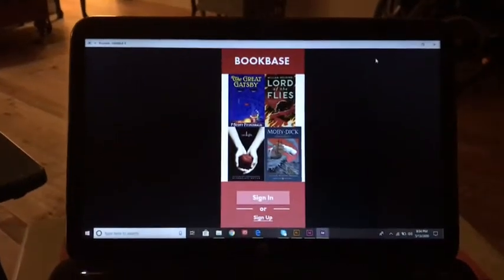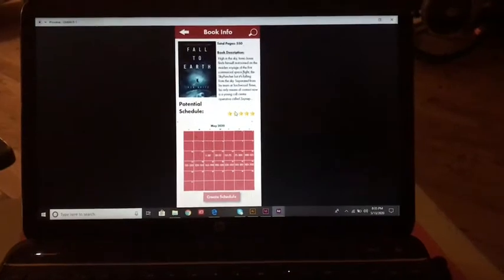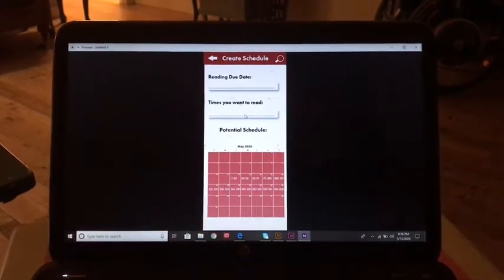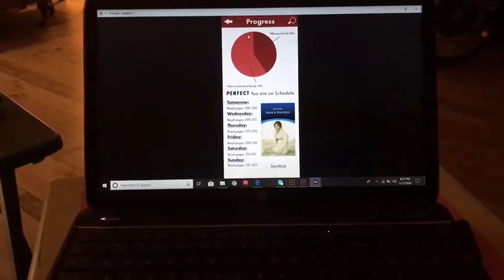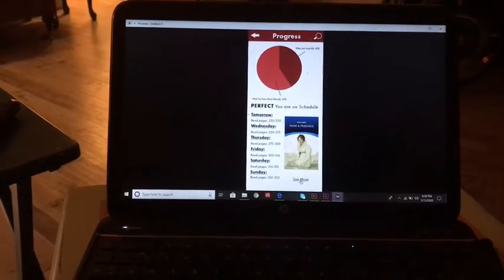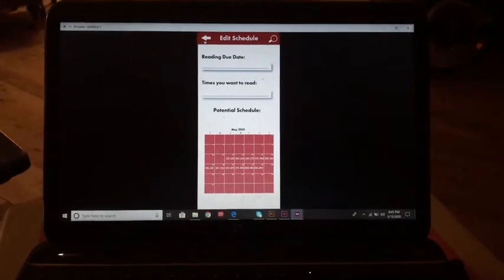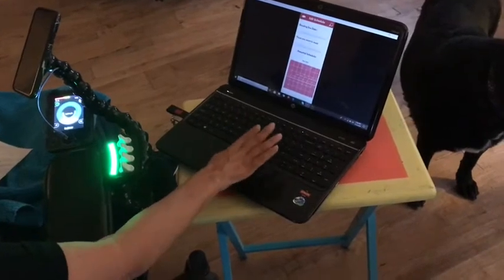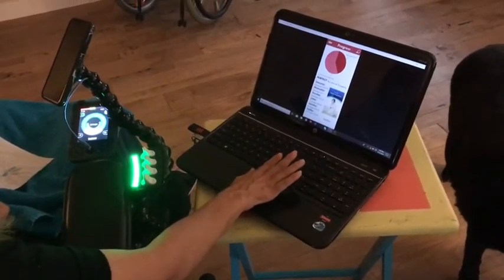App: Guided Tour and User Testing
Here is my app simulation for my Graphic Design homework. Overall, I think it turned out pretty well.